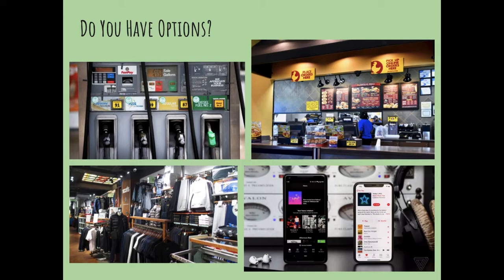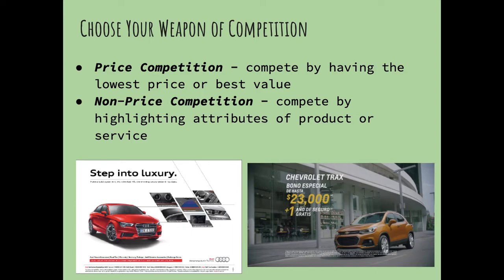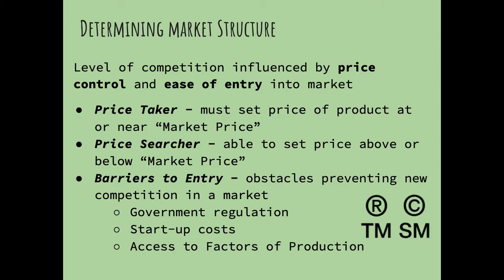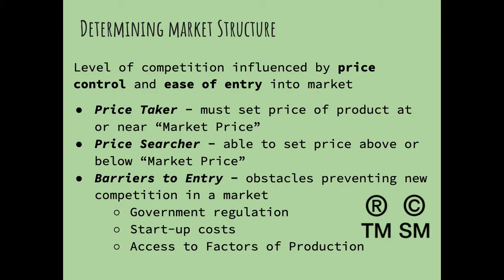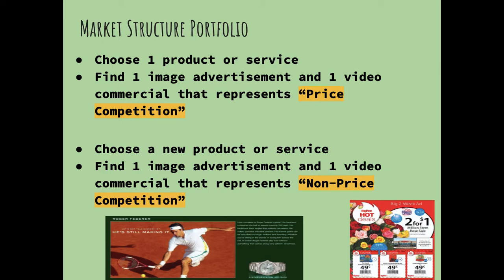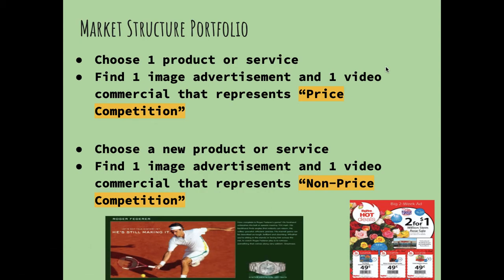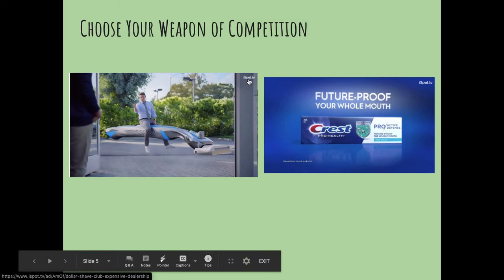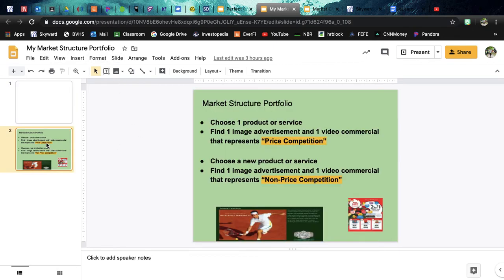Market Competition Notes and Assignment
This video highlights the notes for our new concept "Market Competition" and provides a tutorial on how to begin your assignment.